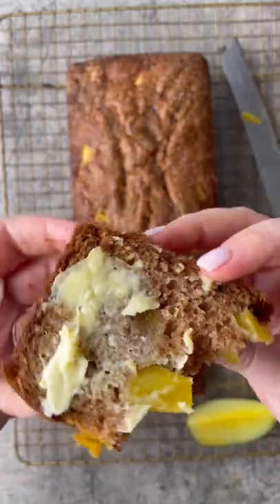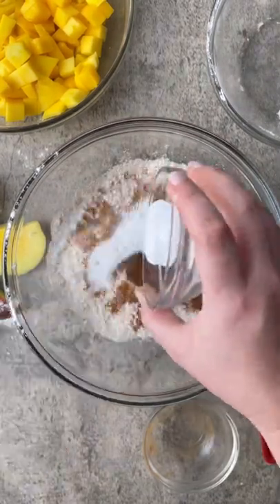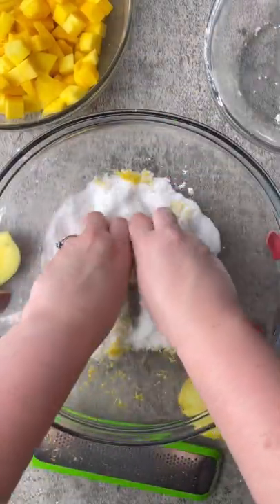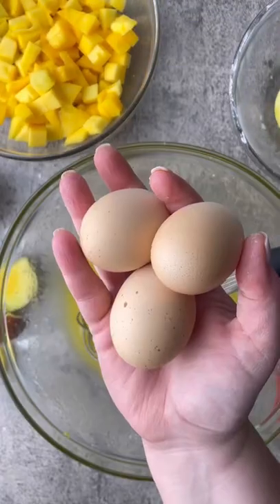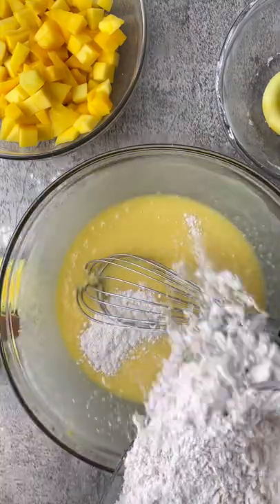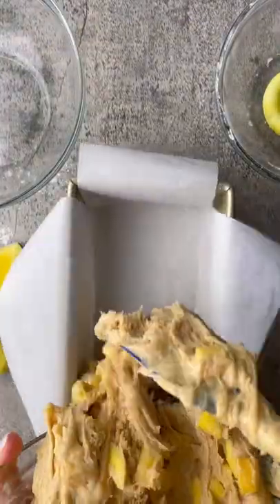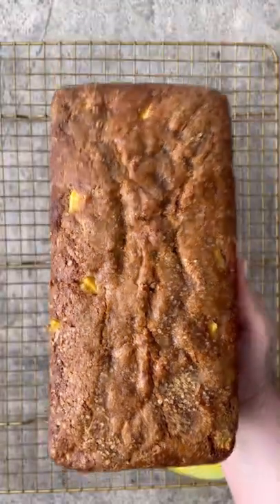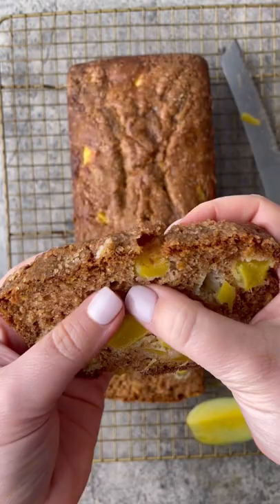How to bake mango bread! Full recipe at